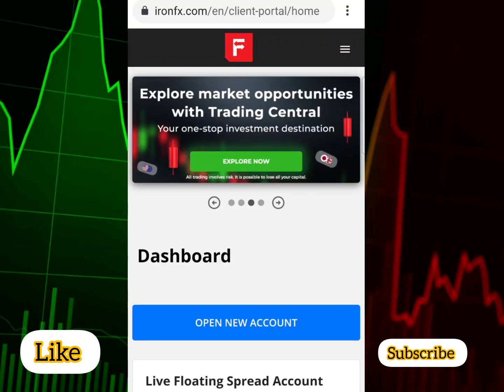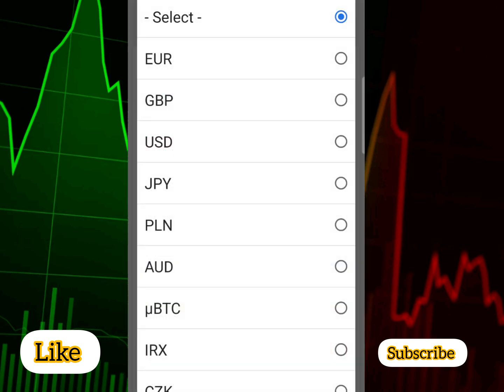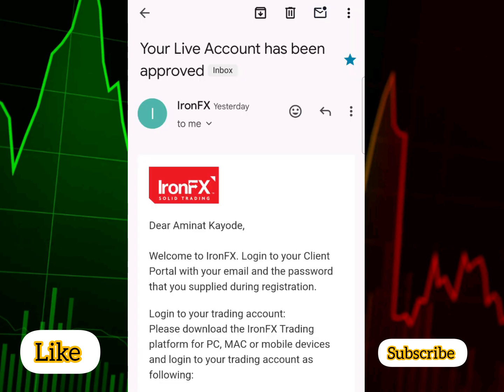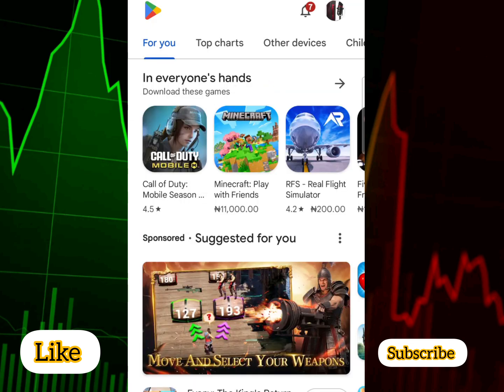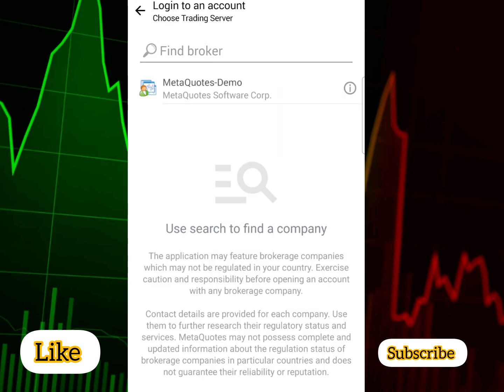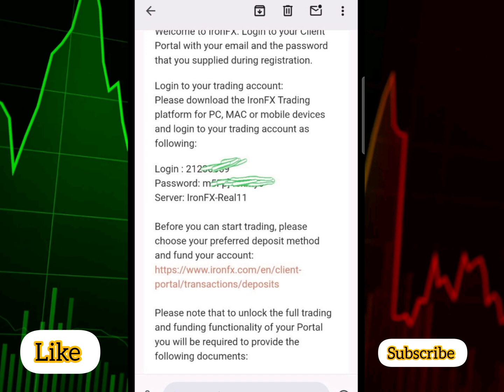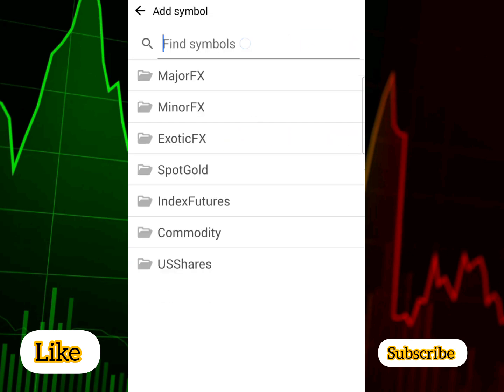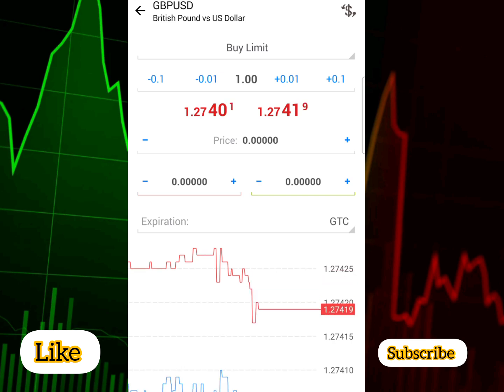How to Login to MT4 with Your IronFX Account | Complete Guide for Beginners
"Confused about how to log in to your MT4 using your IronFX account? This step-by-step tutorial will show you how to access your MetaTrader 4 (MT4) trading platform with your IronFX details. Start trading like a pro today!

Chapters:
0:00 Introduction
0:30 IronFX MT4 Login Details Explained
1:20 Downloading and Setting Up MT4
2:40 Logging in to MT4 with IronFX Details
4:00 Troubleshooting Login Issues